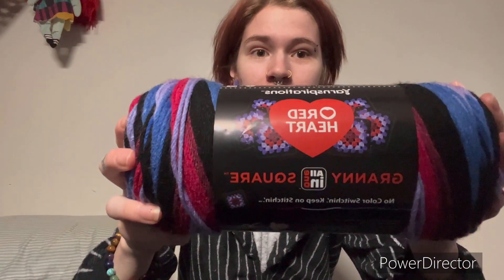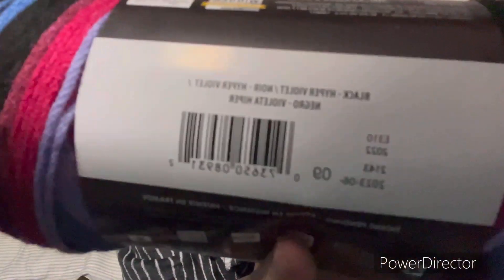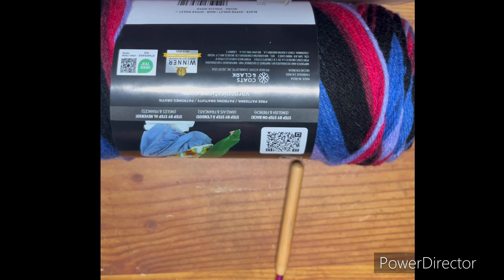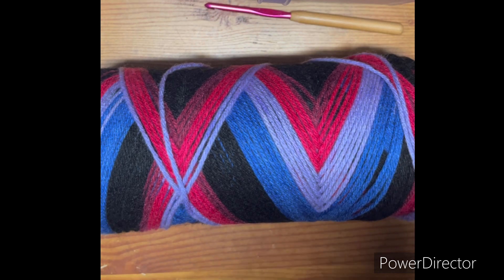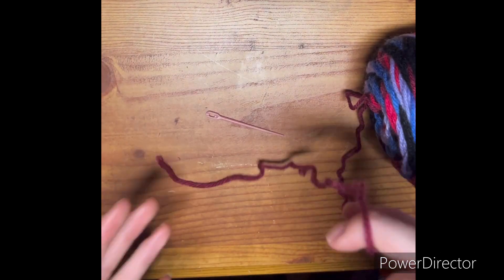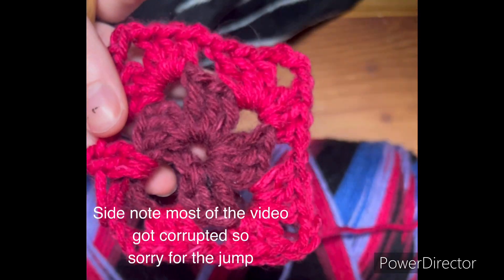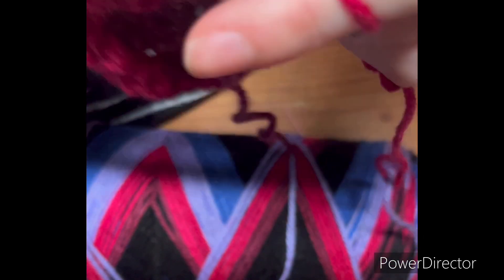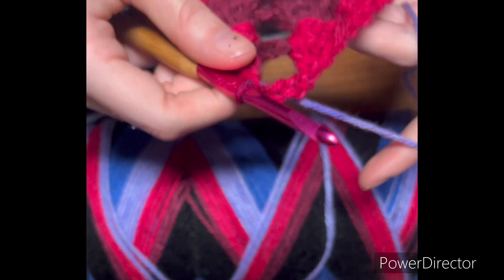Granny Square Yarn Review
This video is soooo late. I’m reviewing the NEW Red Heart Granny Square yarn.